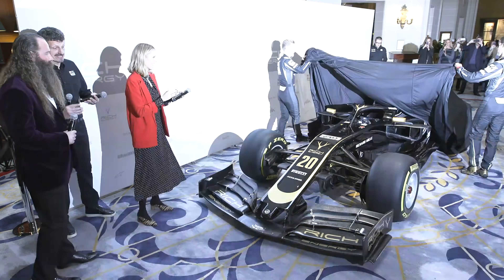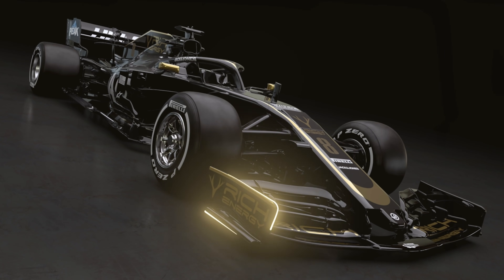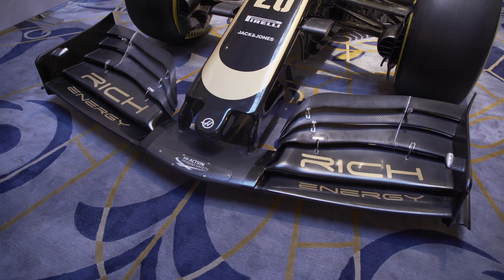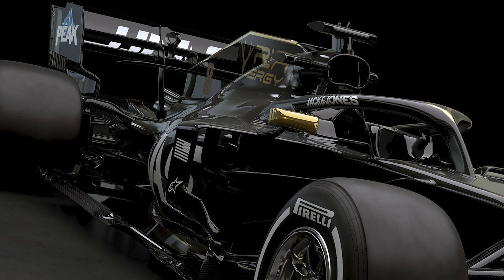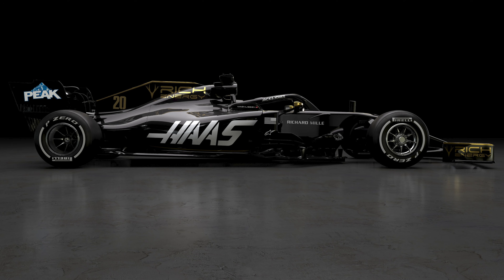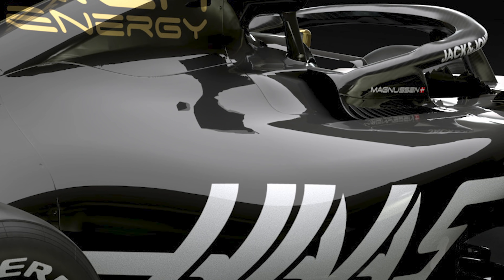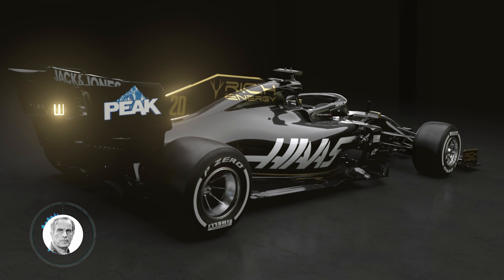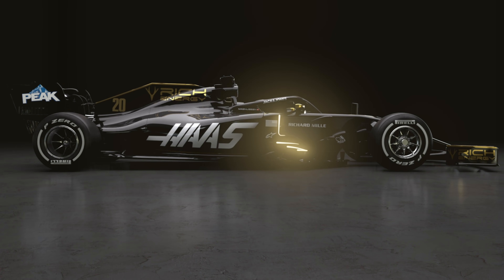First look at a 2019 F1 car: Haas VF-19 technical analysis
Haas revealed its new colours for 2019 at a launch event in London on Thursday using a 2018 car, but the team also showed off its new front wing and revealed images of its 2019 machine, offering us a first look at how a team has responded to the rule changes for this year. Jake Boxall-Legge joins Glenn Freeman to discuss the key details on the car, and the likely number of similarities with what we expect to see from Ferrari